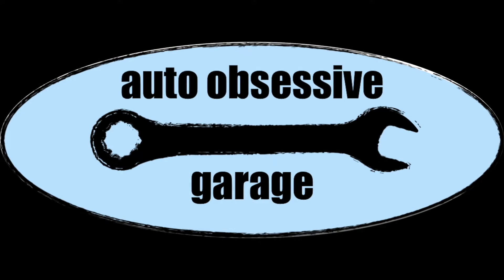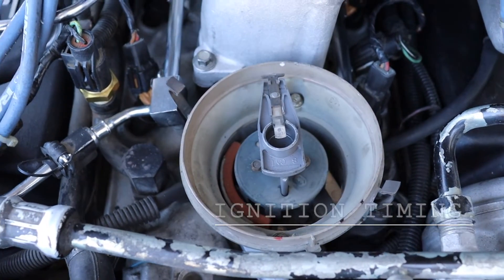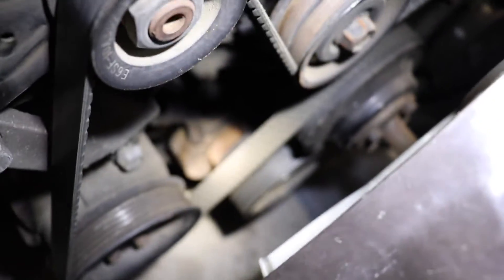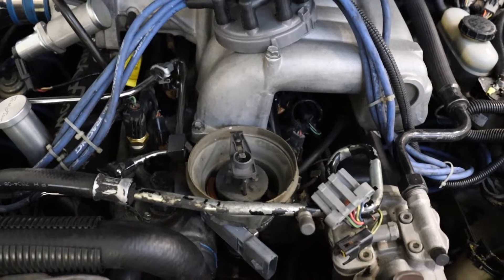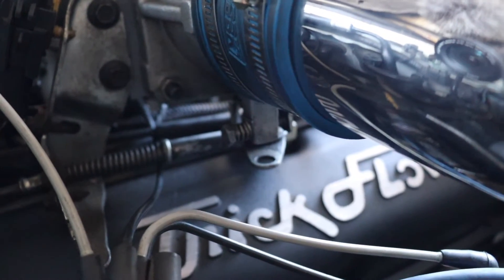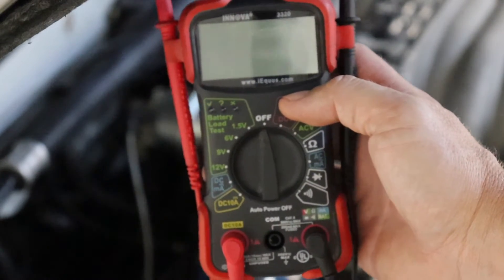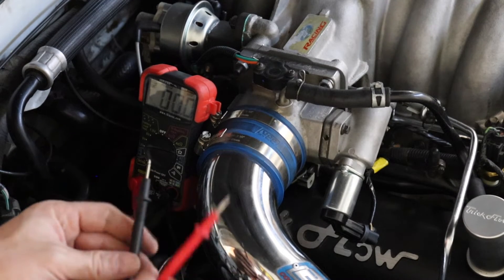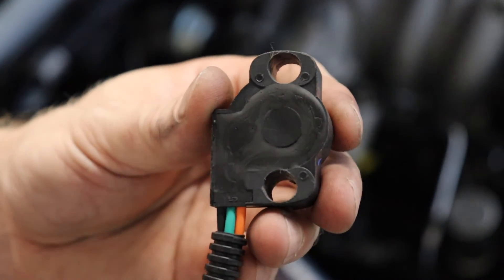1989 Ford Mustang GT - Episode 6: Ignition Timing, Base Idle, and TPS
Time to dial in the old Mustang GT. On this episode we cover setting ignition timing, base idle, and the throttle position sensor. These steps are essential in getting your Mustang GT running optimally and are often times overlooked or not given all the attention they are due. Let's tune her up.